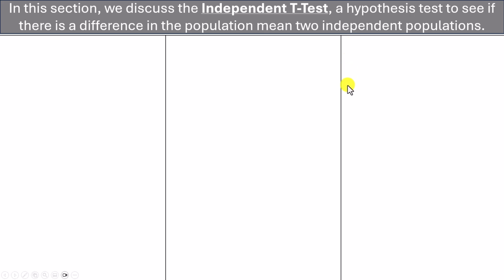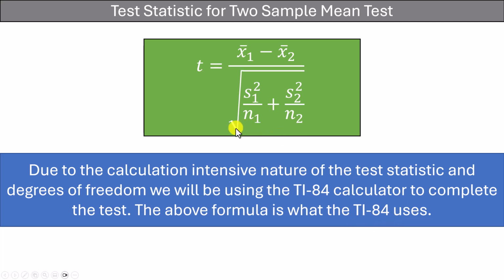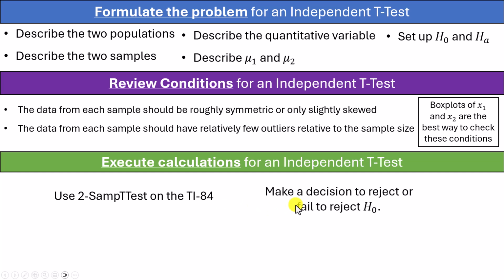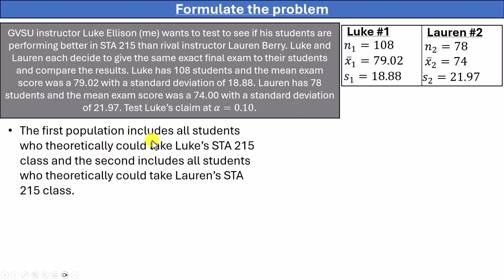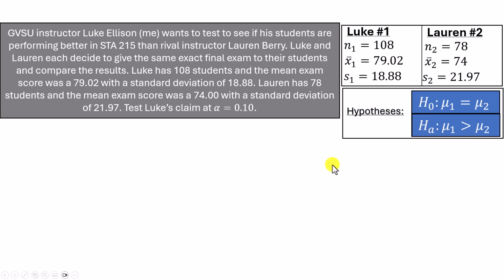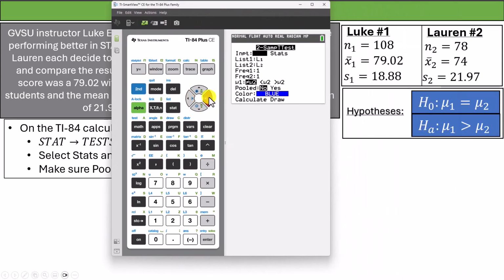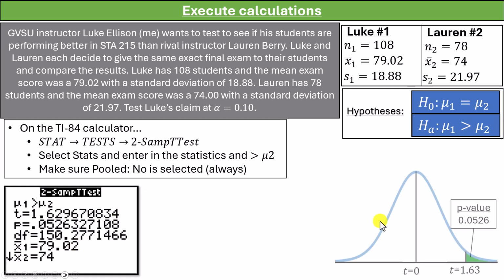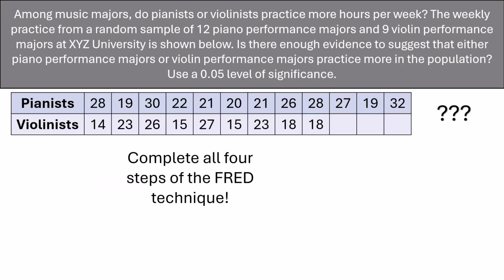8.6 - Independent T-Test